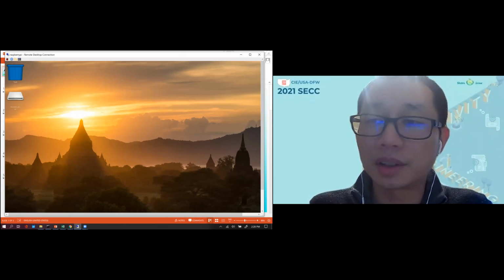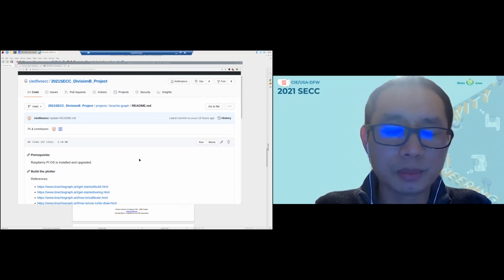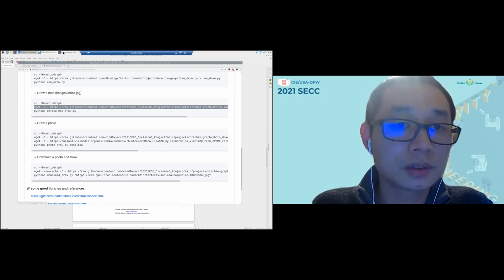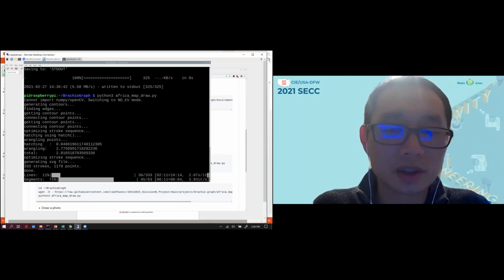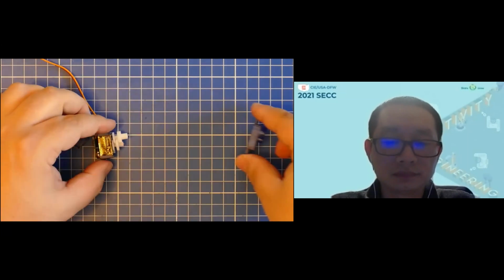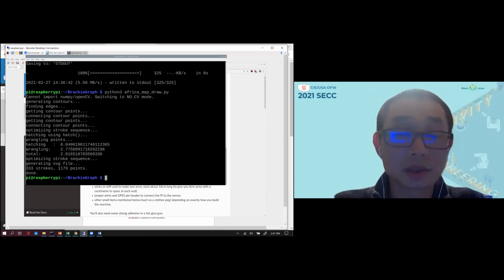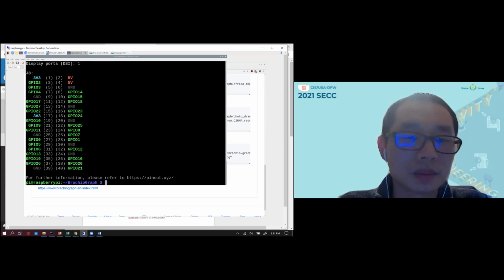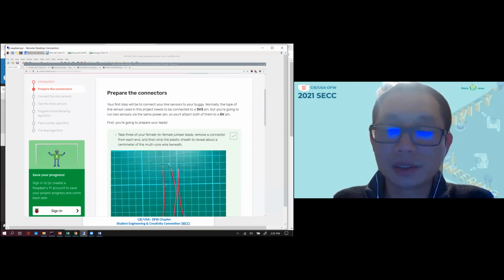Raspberry Pi Plotter Machine Project Guide - Speaker: Xincheng Tang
SECC Workshop 2